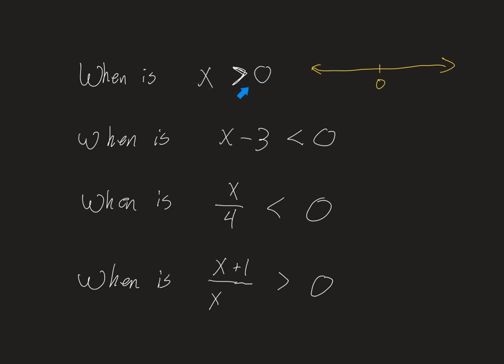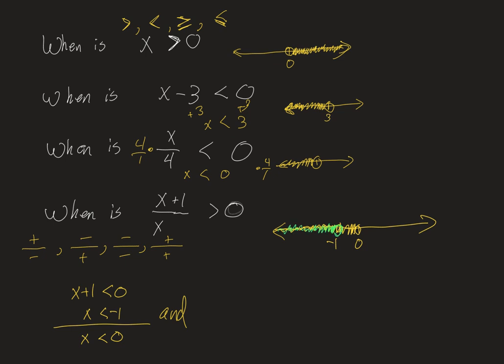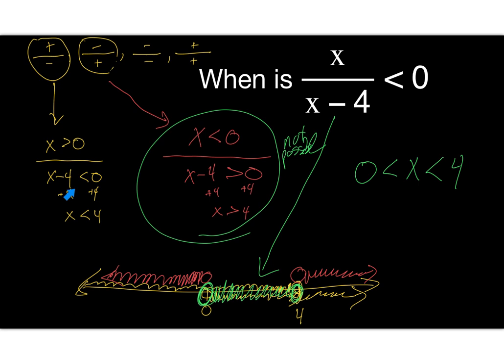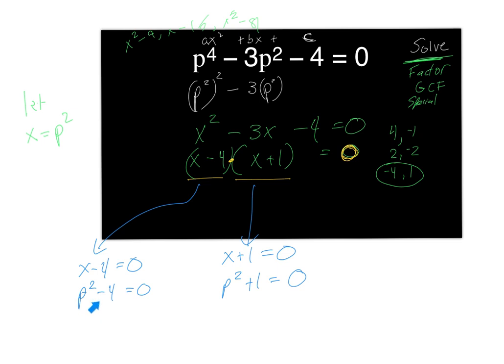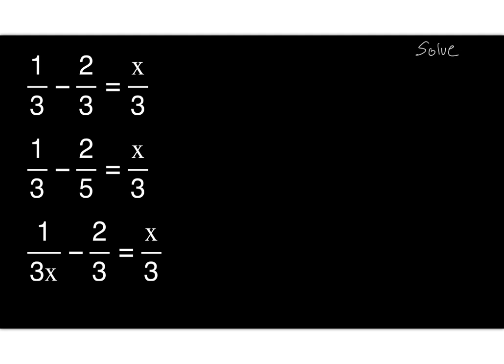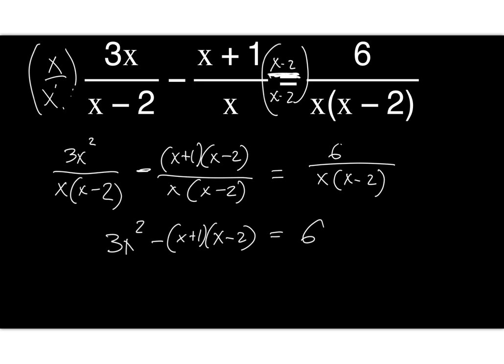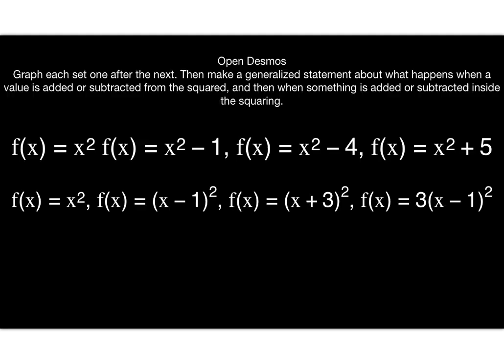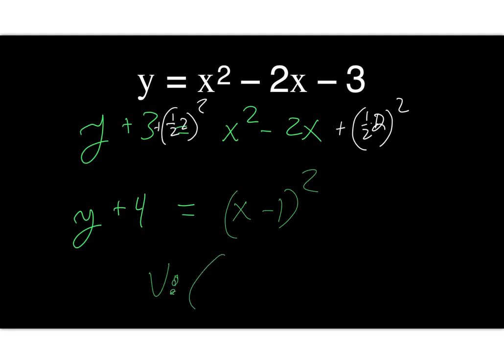Solving for x under the square root, solve quadratics, rationalizing denominators